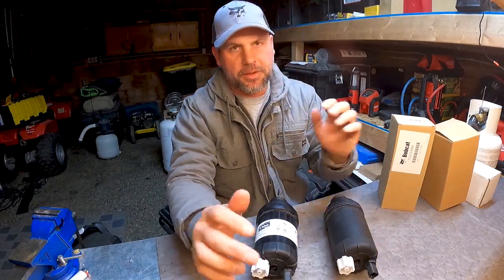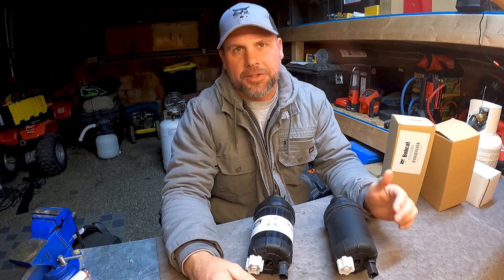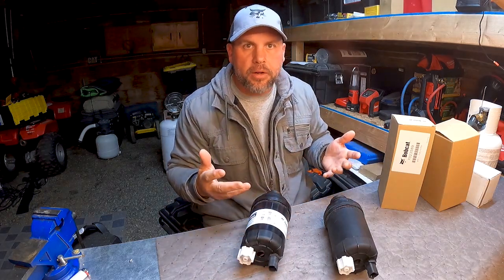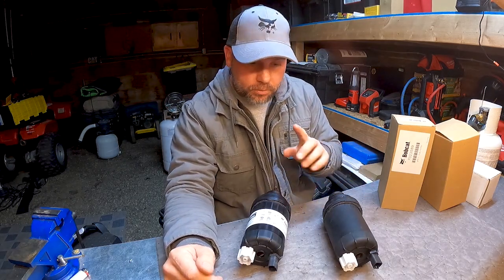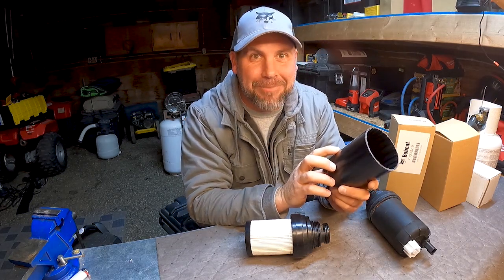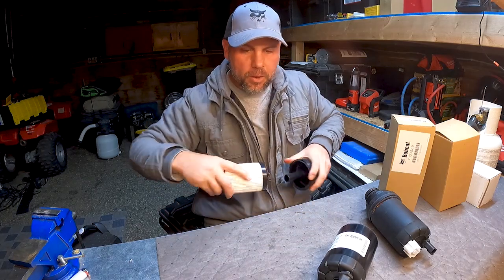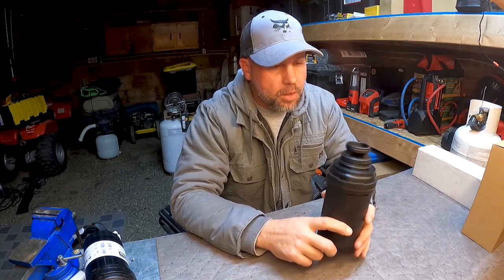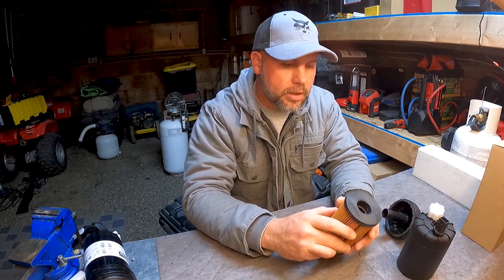Bobcat Skid Steer Fuel Filter Caution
Going over the differences between the Bobcat fuel filter and the knock off brand fuel filter.  Its very important to use a high quality fuel filter on your high pressure common rail (HPCR) fuel systems.